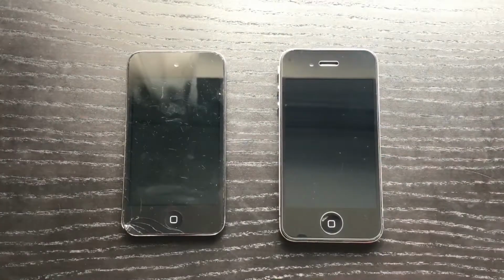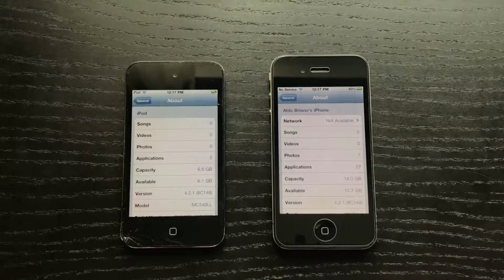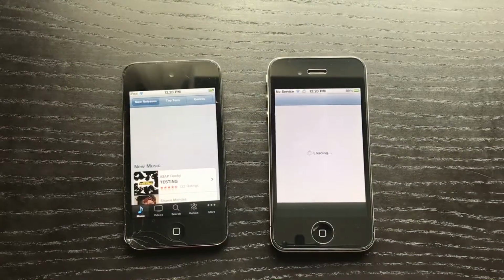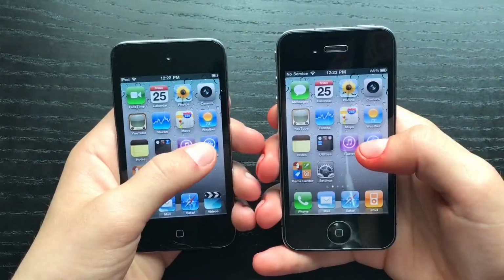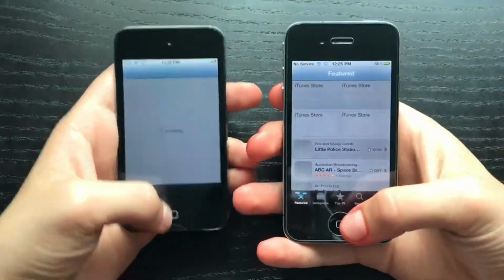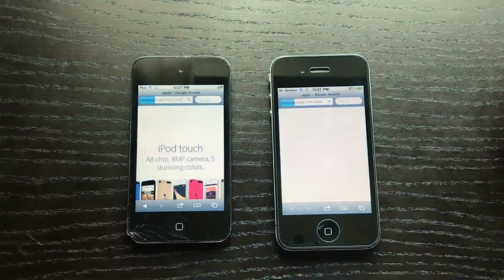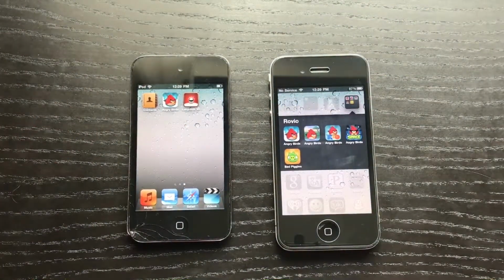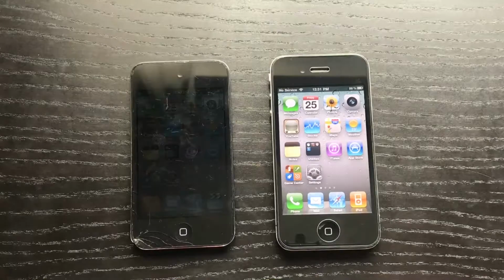iPhone 4 vs. iPod touch 4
The clash of the once fastest devices on the market.